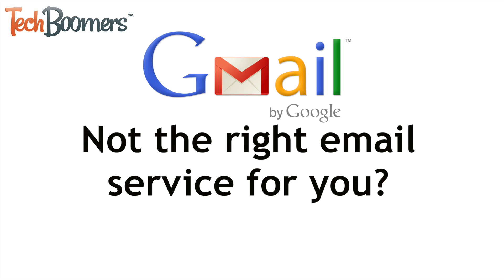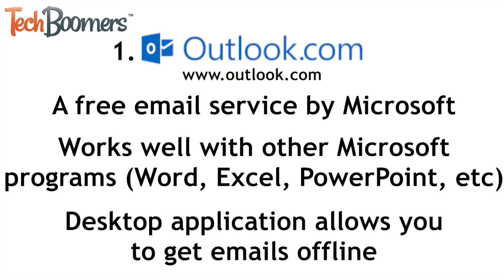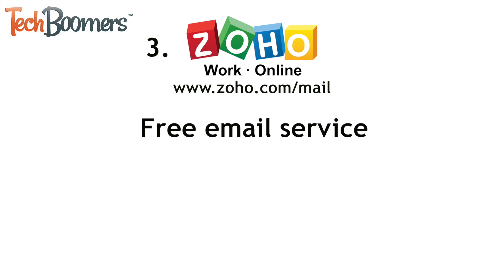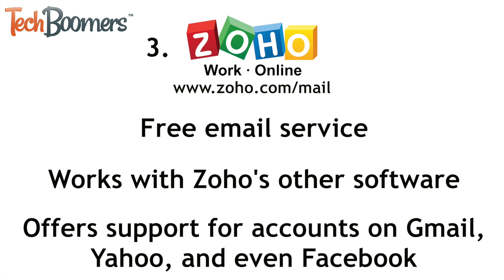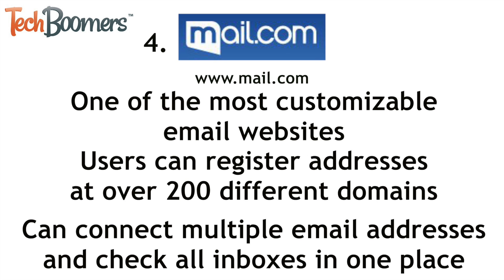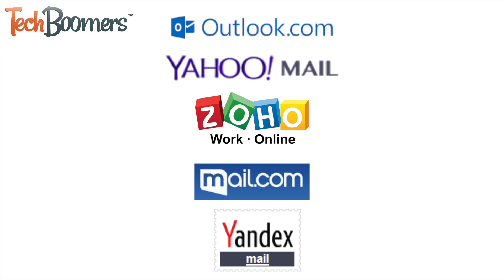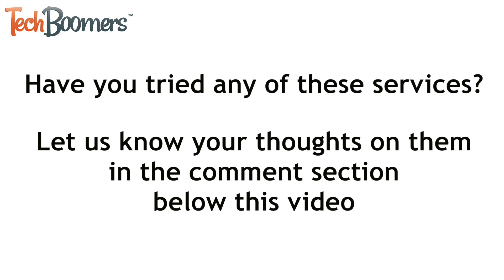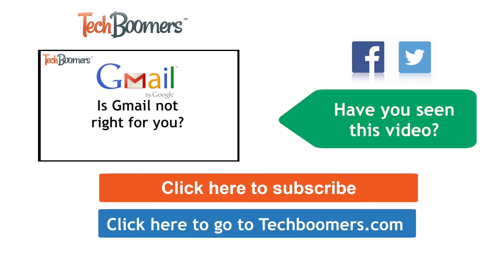Best 5 Gmail Alternatives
Is Gmail not the right email service for you? Looking for an alternative email service to try out? If you want to know about the best gmail alternatives, look no further! Watch this short video to learn about our recommended alternatives to Gmail.